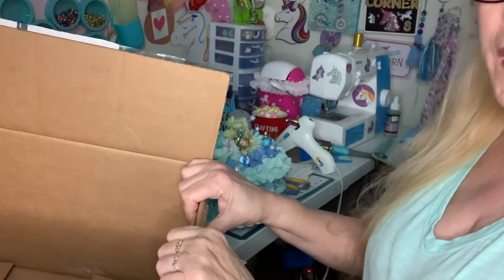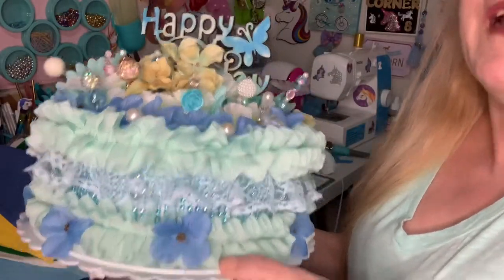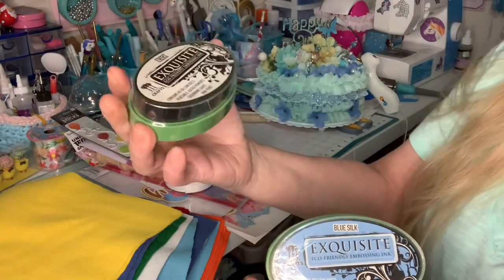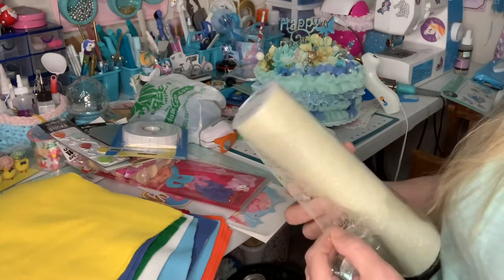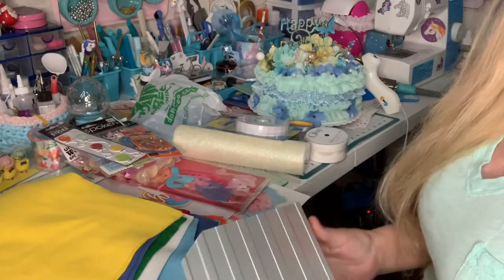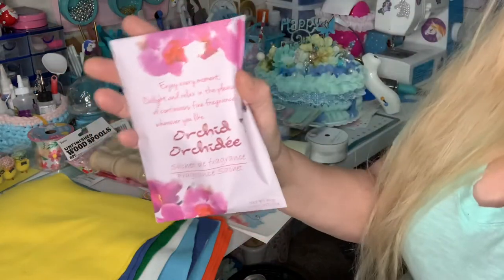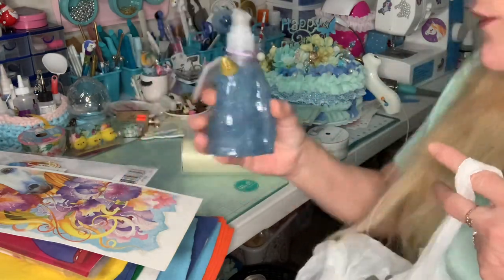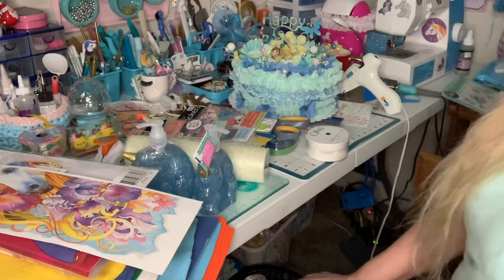friend mail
Thank you Trina I love you